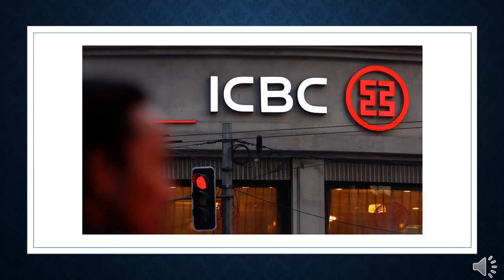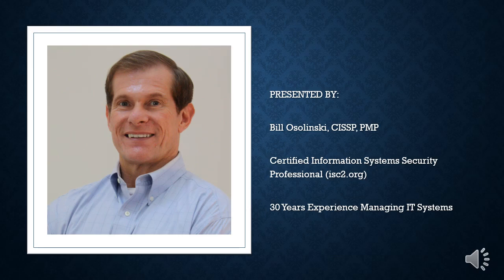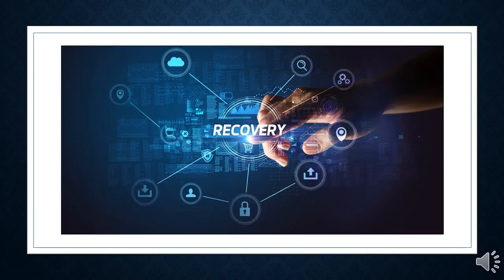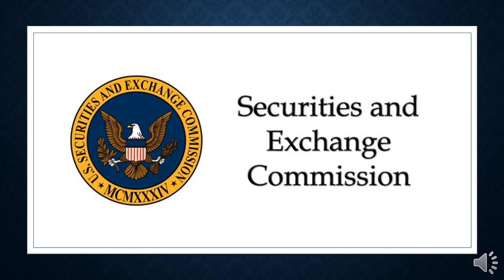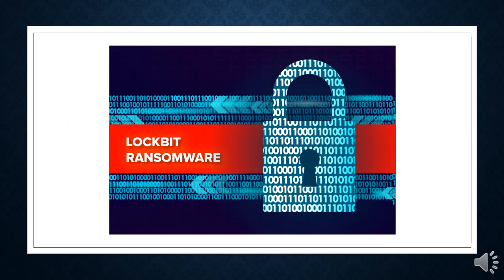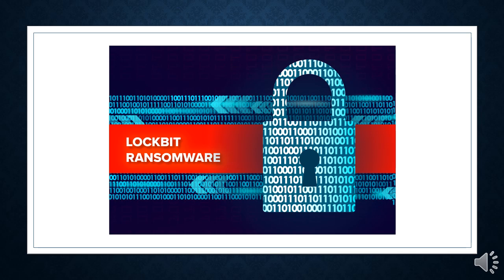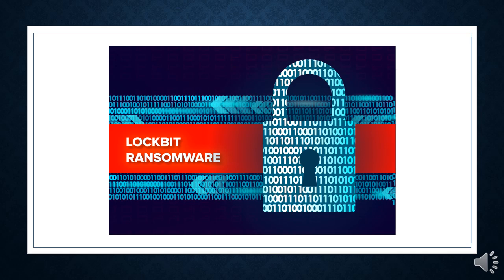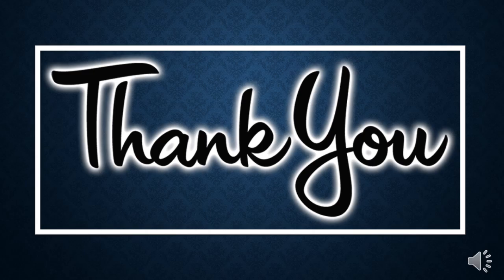THE WORLD’S LARGEST BANK HIT BY CYBER ATTACK!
Five Minute Cybersecurity
by Bill Osolinski, CISSP